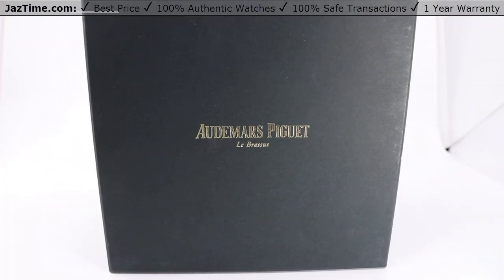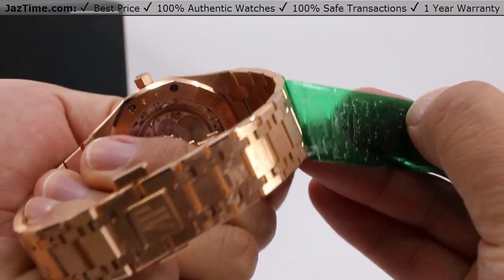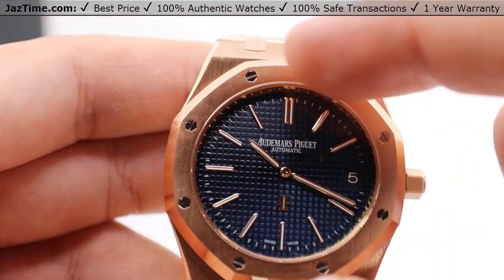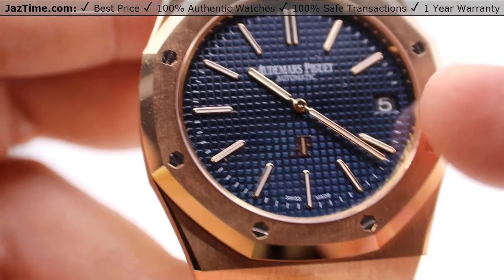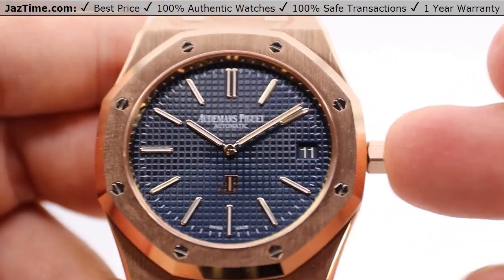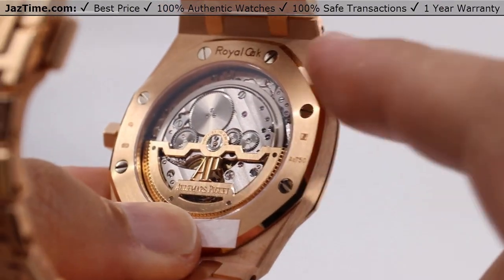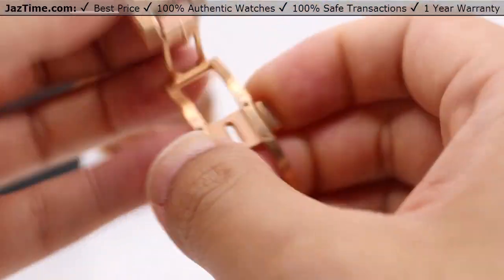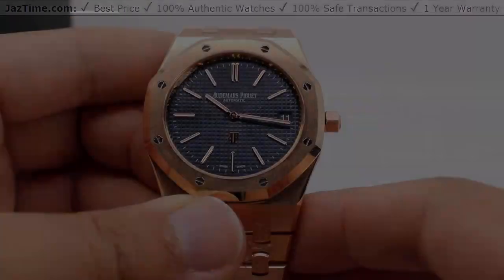▶Audemars Piguet Royal Oak Extra-Thin Rose Gold Blue Dial Automatic - REVIEW 15202OR.OO.1240OR.01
↪ Hands on REVIEW of the 15202OR.OO.1240OR.01 Audemars Piguet Royal Oak Extra-Thin, with Blue Dial, Rose Gold Bezel, Rose Gold Bracelet. Check out this watch and more at Jaztime.com!